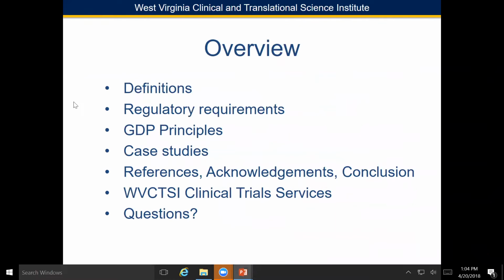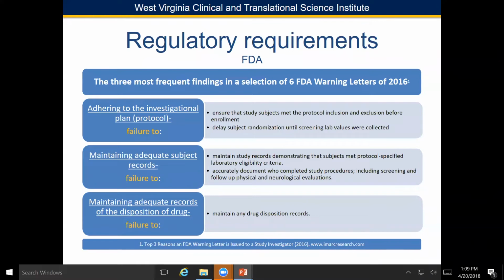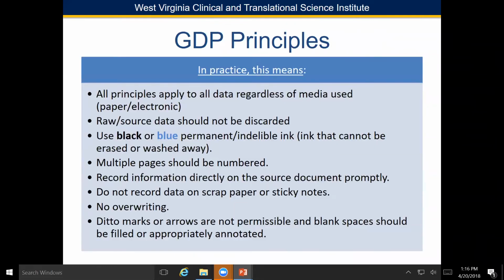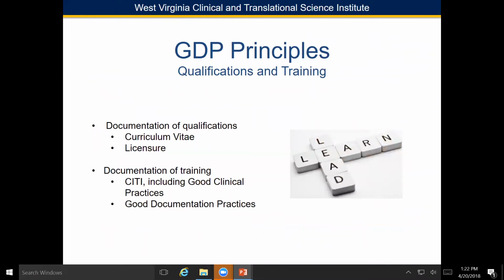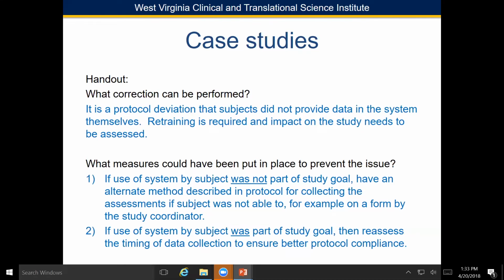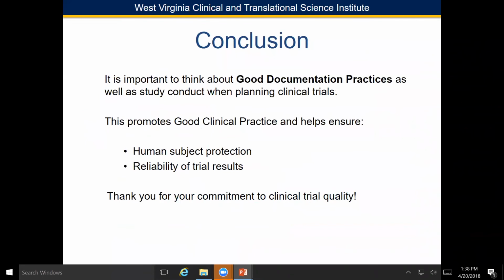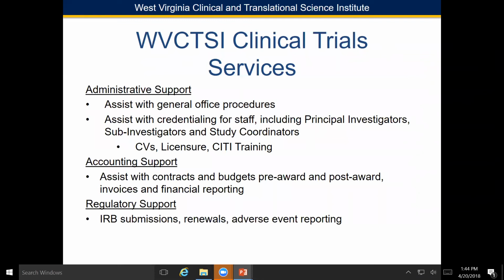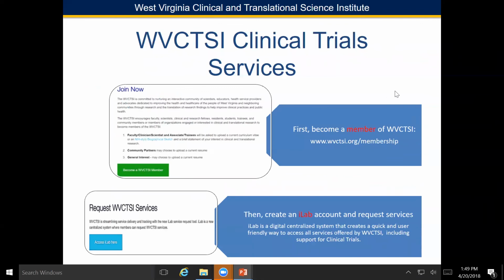Good Documentation Practices - Tanya Moran, MS and Shelley Welch, RN – May 2018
Presented by:
Tanya Moran, MS, WVCTSI senior quality assurance and auditing manager
Shelley Welch, RN, MSHS, CCRC, WVCTSI clinical research services manager